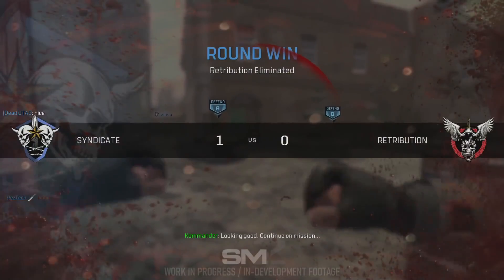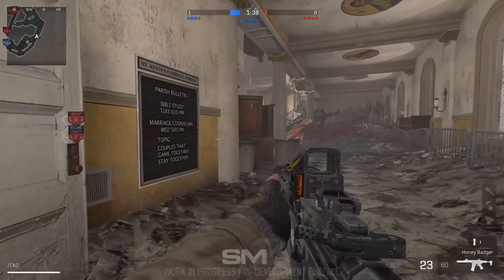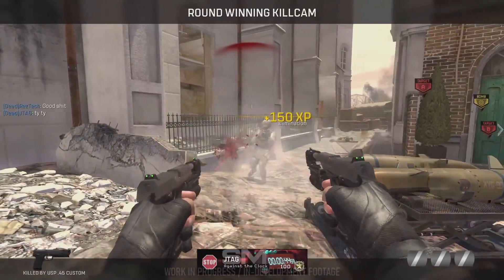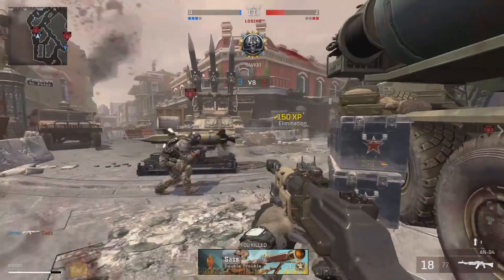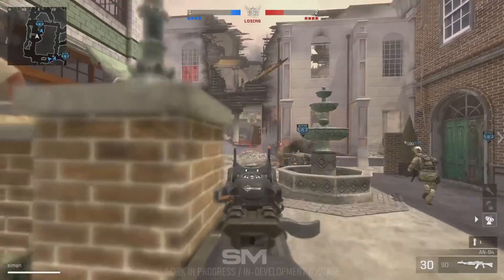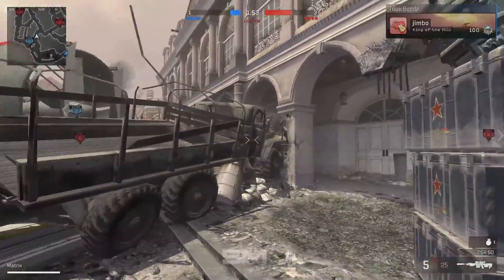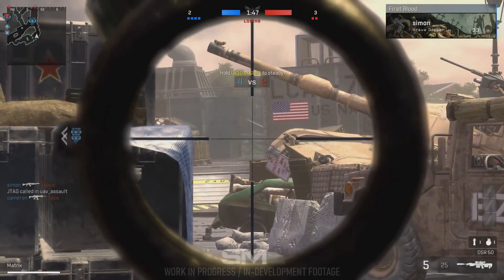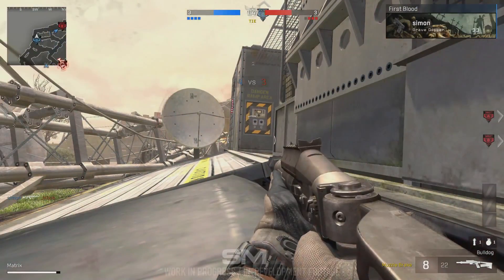SM2 Gameplay, Weapons, + Updates! (The New Call of Duty Online)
New gameplay, clips, and information for SM2, the brand new Call of Duty modded client game coming out in the near future. This is similar to IW4X and Plutonium, but a lot more ambitious.

Intro (0:00)
New Gameplay (0:53)
Weapon Updates (2:55)
DSR 50 Clip (7:22)
Futuristic Weapon (7:59)
Prestige Icons (8:20)
Final Thoughts (9:06)